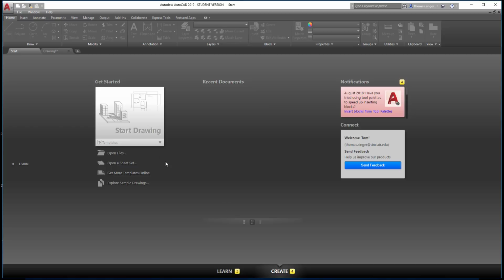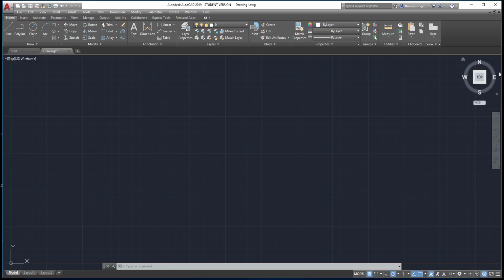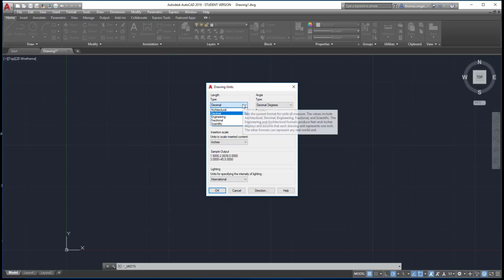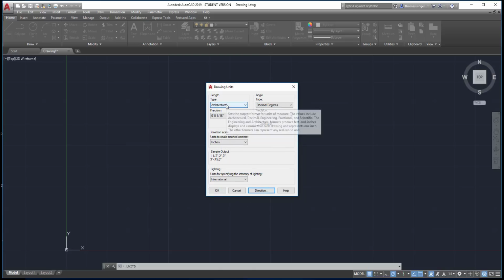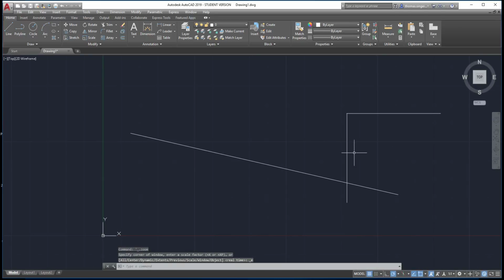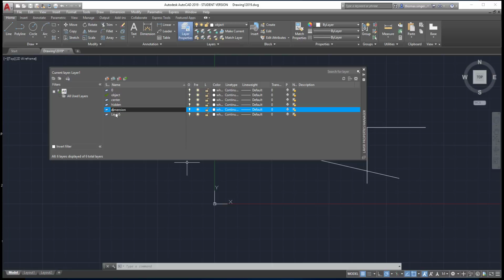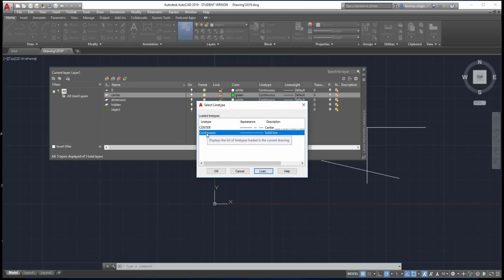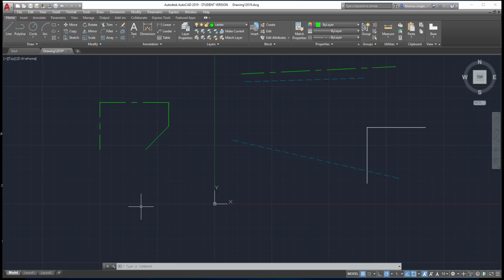AutoCAD 2019 Drawing setup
The basics of getting started.  The video covers the steps for a successful drawing start through the set up process for AutoCAD 2019